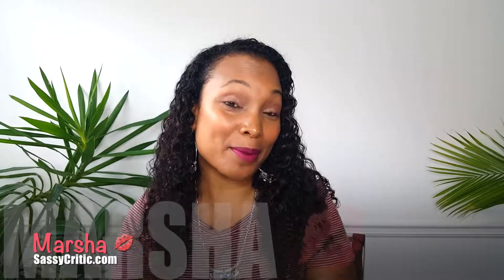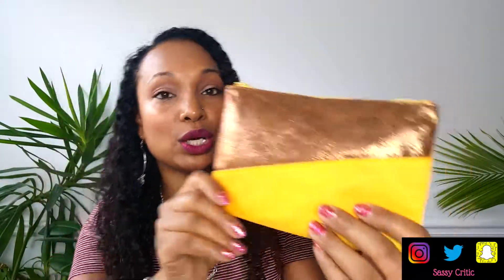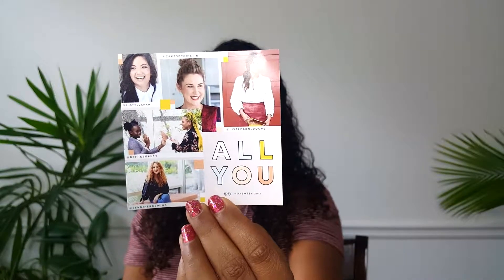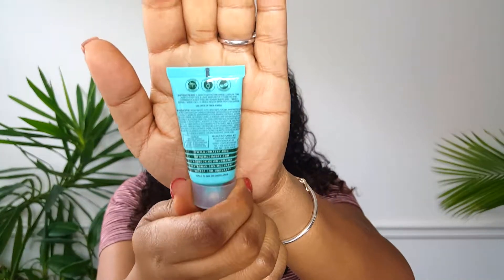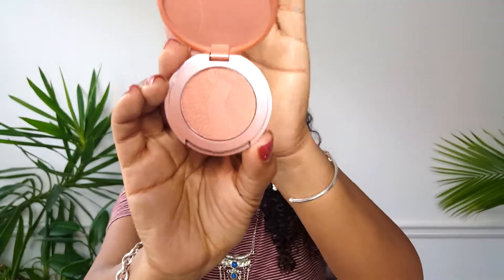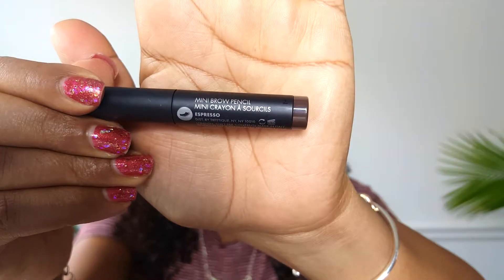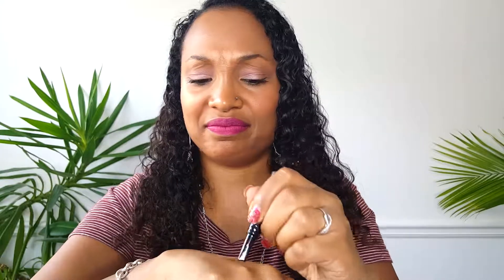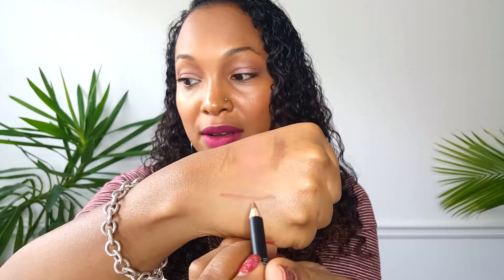What's in My November Ipsy Bag??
Hey guys! See what I got in my Ipsy glam bag for November 2017!

If you want to start an awesome Ipsy subscription,